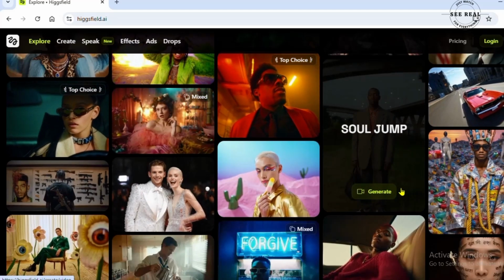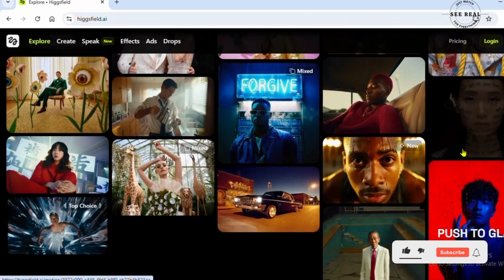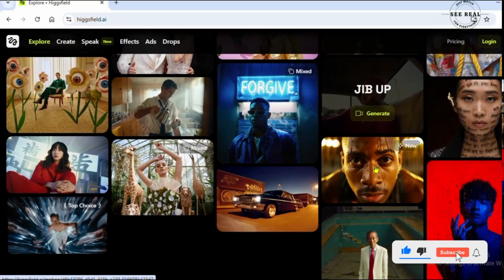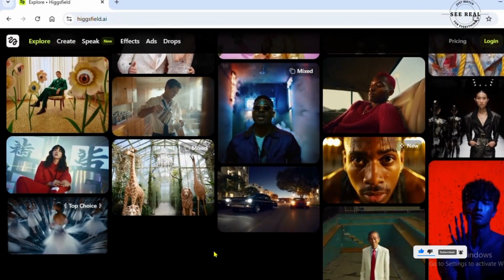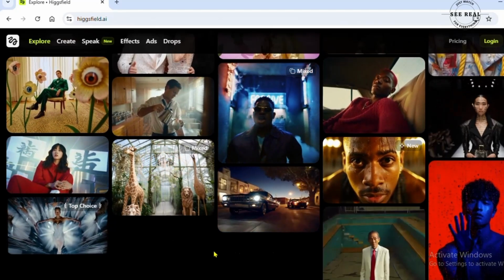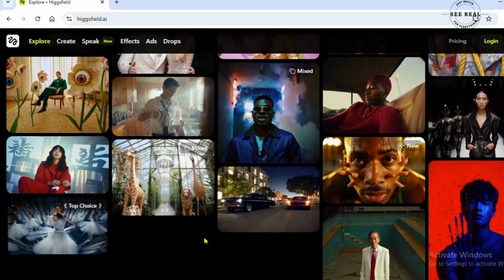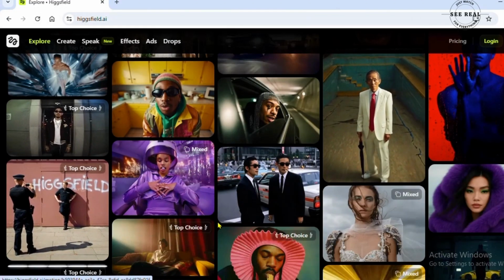AI-Powered Tool for Motion Controls, Camera Control, Video Creation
Higgsfield AI is a revolutionary video creation tool that uses AI to generate unique videos from a single selfie. With its prompt builder and presets, users can create personalized videos with control over aesthetics, style,
motion, and mood. Ideal for social media influencers, content creators, marketers, and educators, Higgsfield AI offers a comprehensive framework for creating high-quality videos. Its free pricing model and seamless GitHub integration make it accessible to a wide range of users. Higgsfield AI democratizes video creation, enabling anyone to produce engaging, personalized content without extensive production expertise.